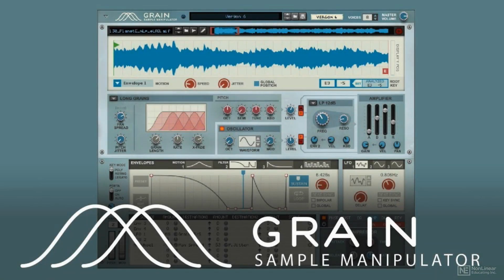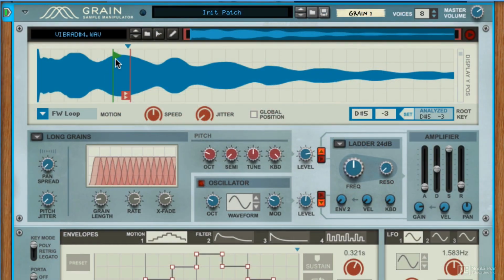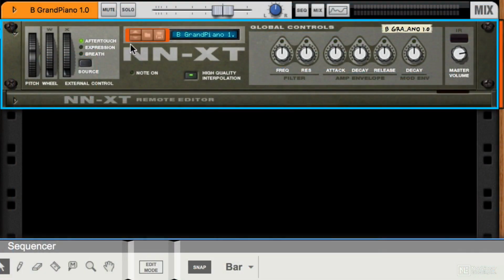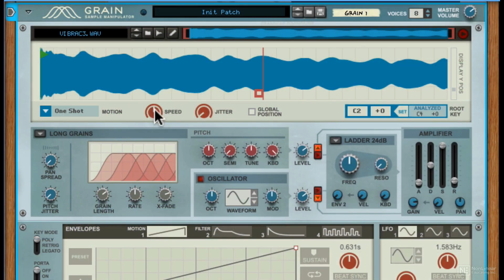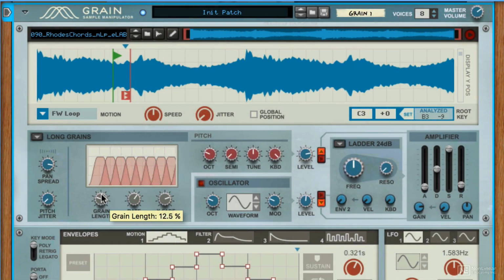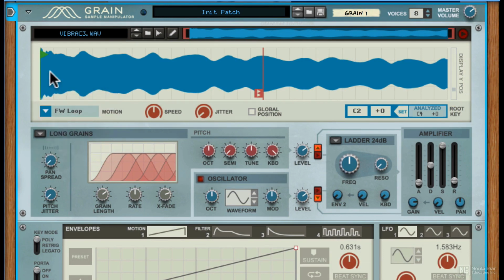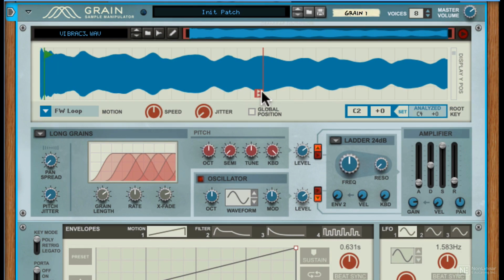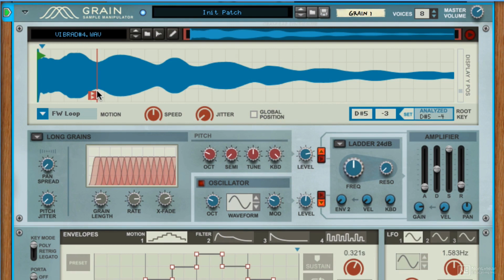Reason 10 202: Grain's Granular Synthesis Explored - 1. Introduction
Reason 10 202: Grain's Granular Synthesis Explored by Rishabh Rajan
Video 1 of 18 for Reason 10 202: Grain's Granular Synthesis Explored

From atmospheric pads to the most unique and exciting sounds you can imagine, granular synthesis opens a whole new world of sonic possibilities. In this course, by synth expert Rishabh Rajan, you learn everything you need to master Reason 10s Grain Sample Manipulator synth. Listen closely, because this synth is truly amazing... and a lot of fun!

Rishabh starts with an overview of the user interface, where you discover how the instrument is laid out. Next, you learn how to load samples, how to set up the root key, and how the different playback modes work. In the next section, Rishabh explains the differences between the four playback algorithms: Tape, Long Grains, Grain Oscillator, and Spectral Grains. Continuing with the course, you also get a solid understanding of the oscillator, filter, amp, modulation, and effect sections. The course concludes by putting everything you learned together in an otherworldly sound design workshop!

So watch this info-packed course by sound designer Rishabh Rajan, and learn everything about this fantastic-sounding instrument!